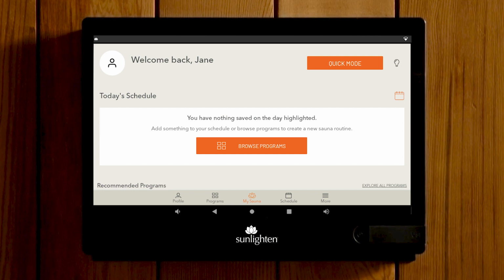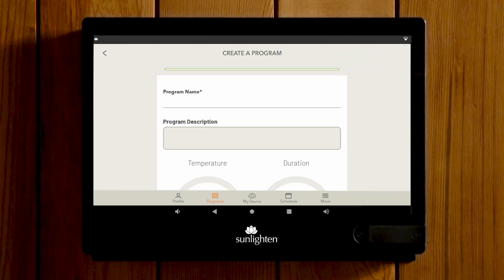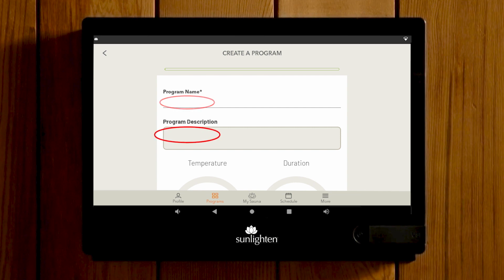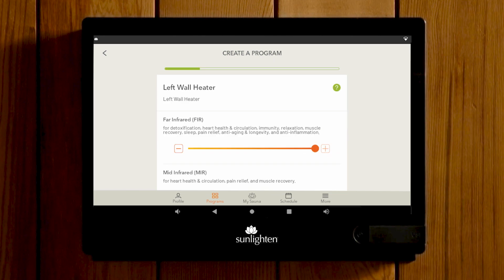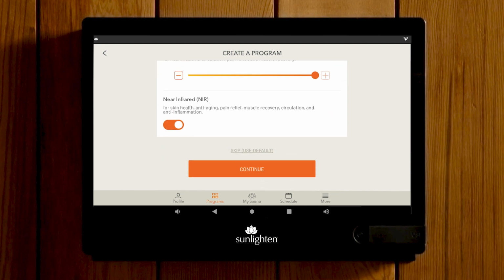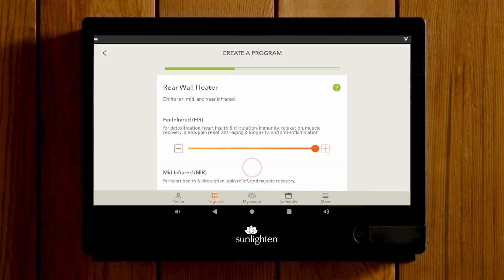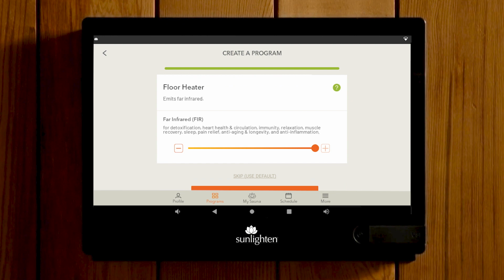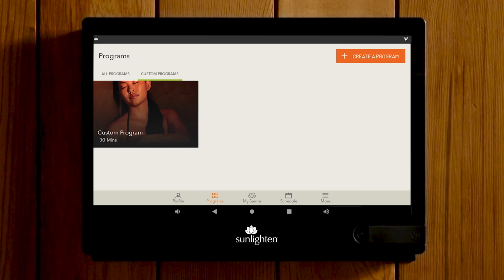Creating a Custom Program on the Sunlighten App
In this video, we guide you through the process of creating a custom program within the Sunlighten app using your in-sauna tablet (Android Control Pad). Learn how to curate the perfect combination of settings, temperatures, and durations to suit your preferences and wellness goals. Our step-by-step tutorial ensures that you'll be confidently navigating the app's features and designing your very own program in no time. Share what custom program you've created in the comments below!